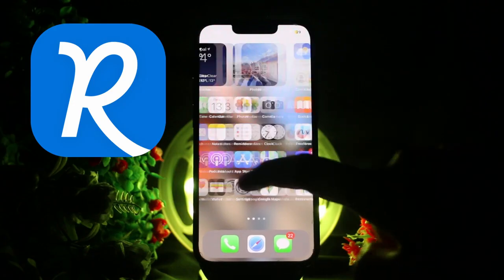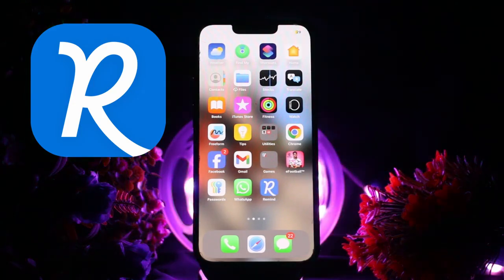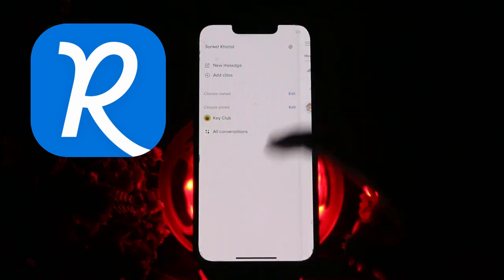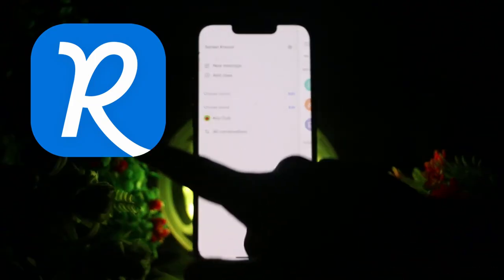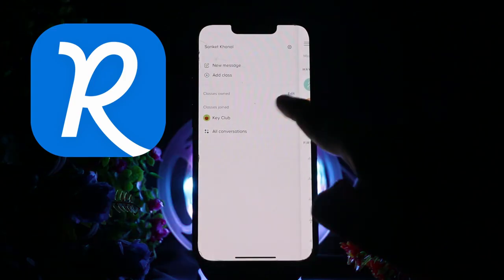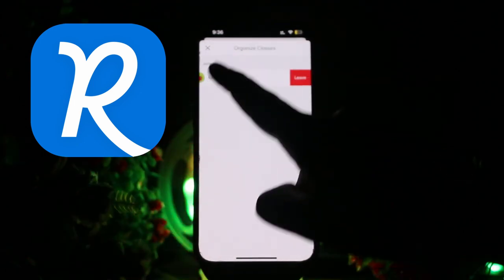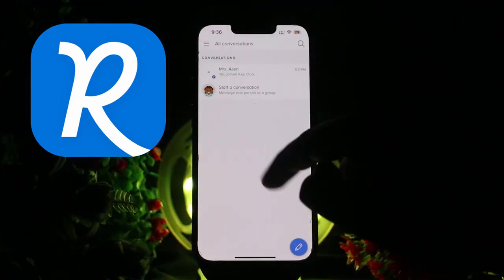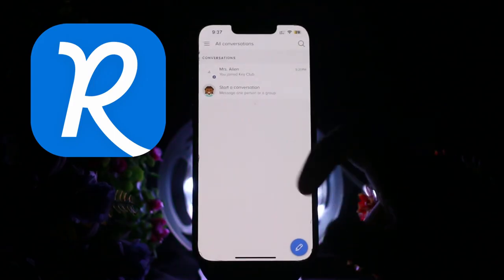How to Leave a Class in Remind App (2026 Guide) | Unenroll from Remind App Class